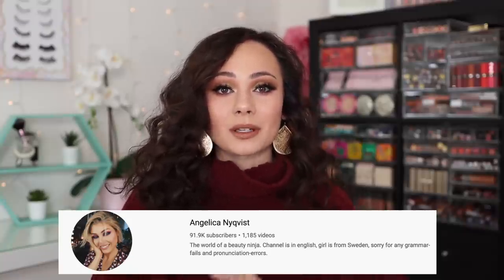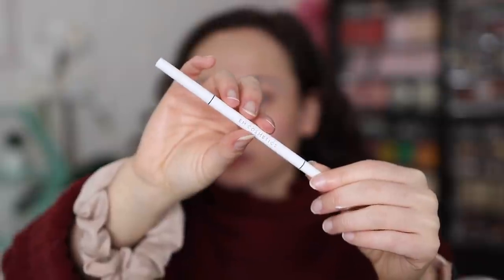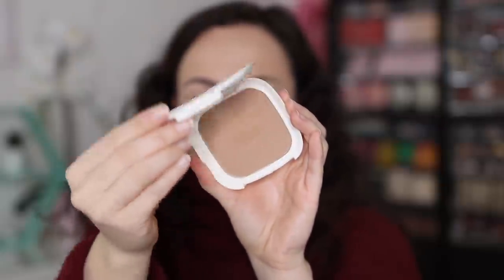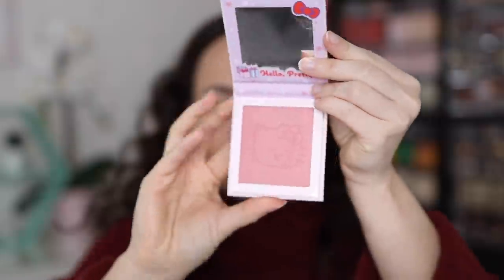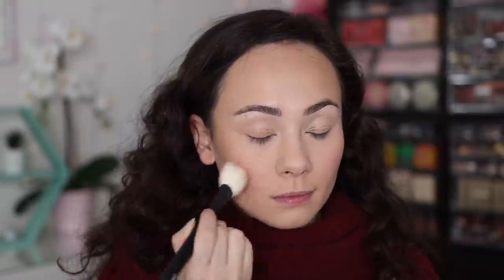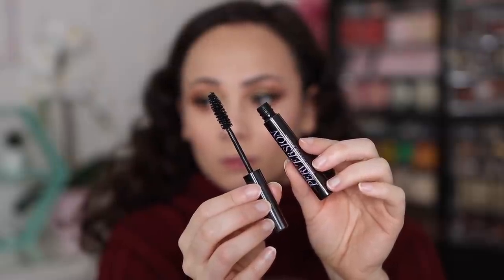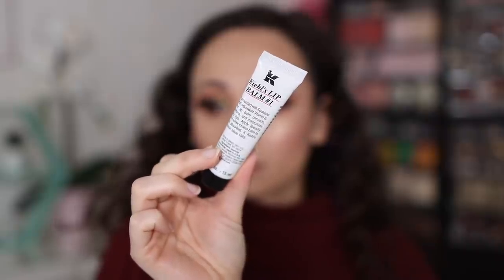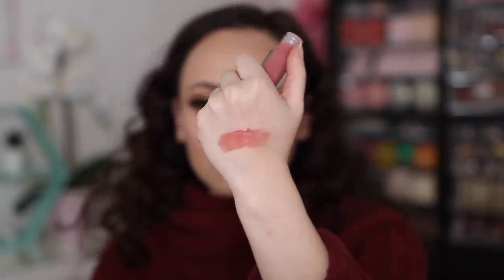DECEMBER BEAUTY FAVORITES // Too Faced, Kiehls, Colourpop, EM Cosmetics & MORE!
Hi guys! In today's video I will be sharing with you my favorite products for the month of DECEMBER! There wasn't a lot of new releases, so I got to dig into my collection and really work with products that I've been wanting to play around with!! It was so fun! Here is what came out on top!

Products Mentioned
Kiehl's Ultra Facial Cream
Em Cosmetics Fine Liner Brow Pencil (Deep Taupe)
Colourpop x Hello Kitty Blush (Bundles Up) N/A
Too Faced Pumpkin Spice Palette
Urban Decay Perversion Mascara
ELF Faux Mink Lashes (Social Butterfly)
Kiehl's Lip Balm #1
Handheld Fan

Laura Mercier Flawless Lumiere Radiance-Perfecting Foundation (2N2)
Physicians Formula instaready Concealer (Light)
Huda Beauty Loose Setting Powder (Pound Cake)
Glow Recipe Watermelon Glow Ultra Fine Mist
Makeup By Mario Master Mattes Liquid Eyeliner
Colourpop Lippie Pencil (Oh Snap)